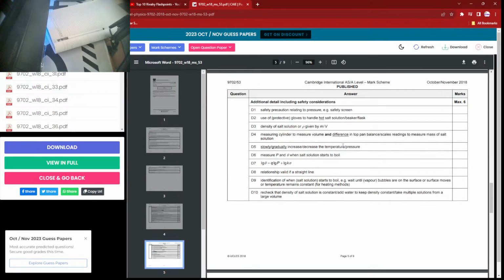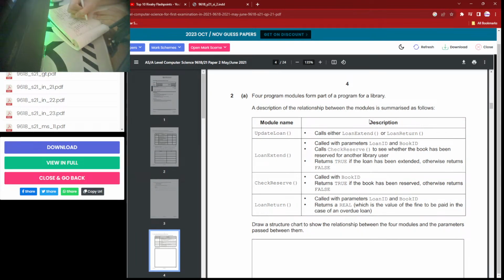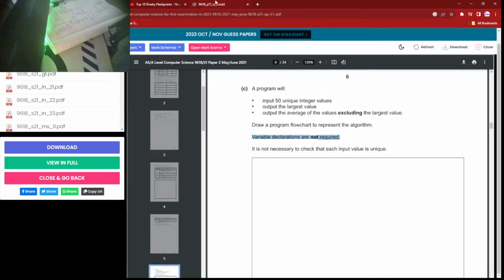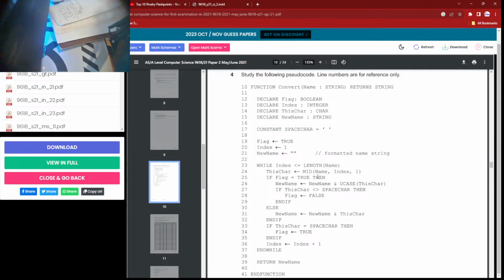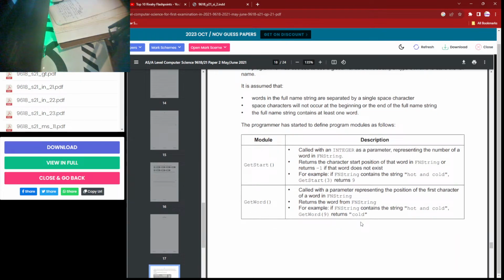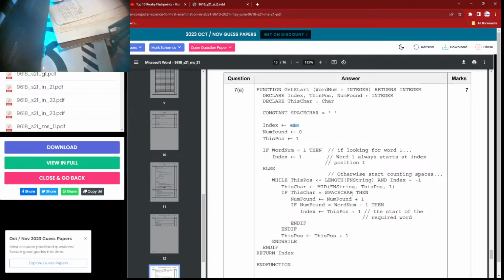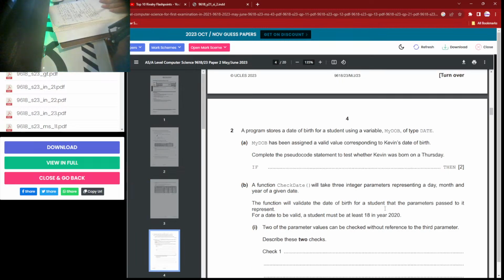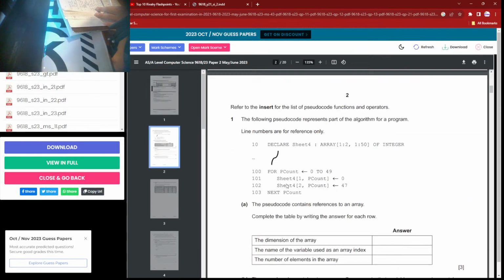Revising for A2 ( Computer Science P2 )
day 16 of studying for my A2 levels, paper 2 Computer Science is on Friday, so today would be my last day to study for this.
maths p1,p5,P6,P3 done
computer science p1 done
physics p4,P5 done